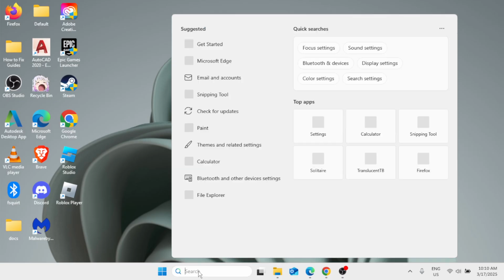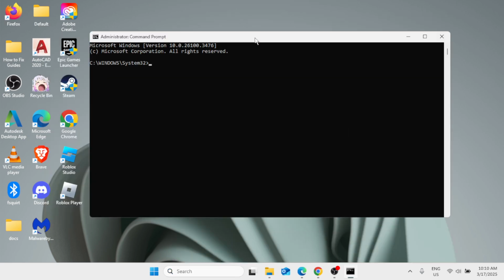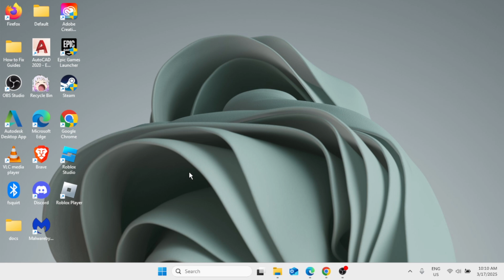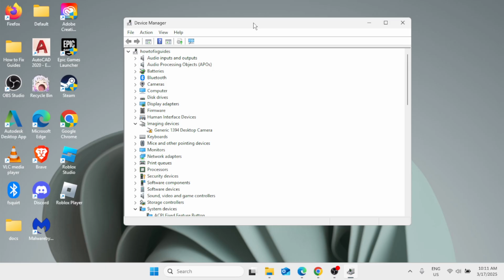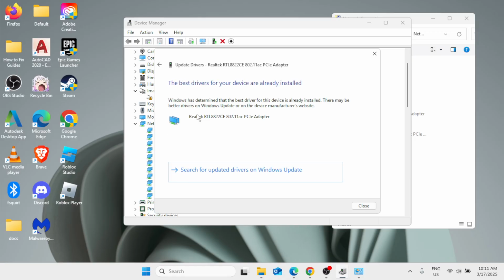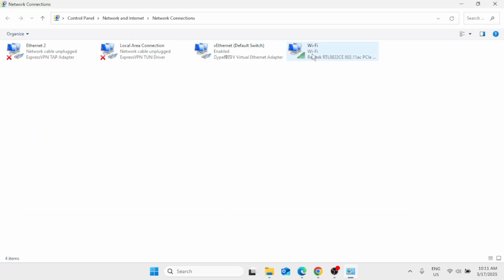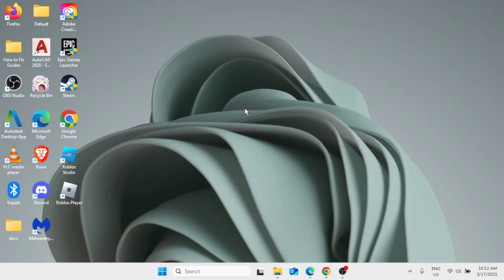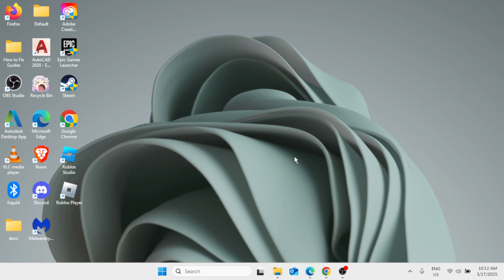Easy Way to RESOLVE DNS Issues on Windows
Struggling with internet connection issues? A DNS error can prevent you from accessing websites, but don’t worry—it’s easy to fix! In this video, we’ll guide you through simple steps to resolve DNS problems on your Windows PC and get you back online in no time. Follow along to restore your connection quickly and effortlessly!